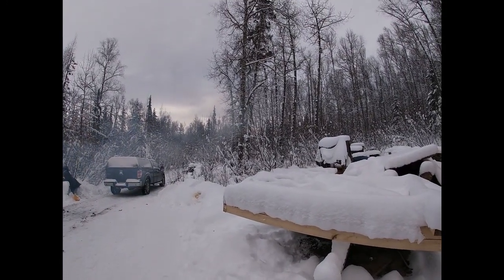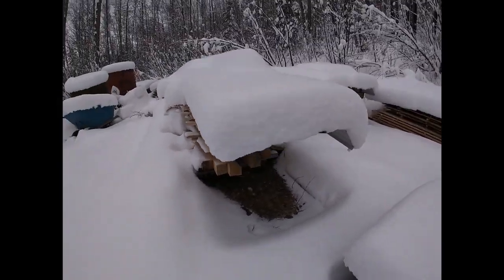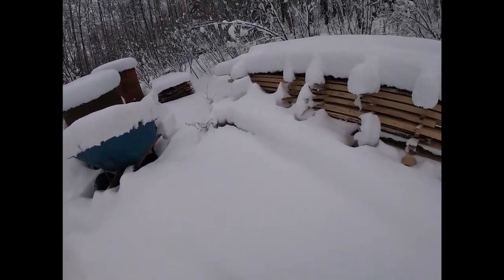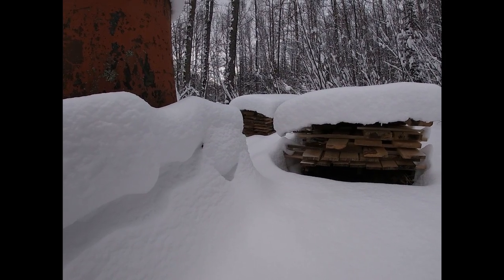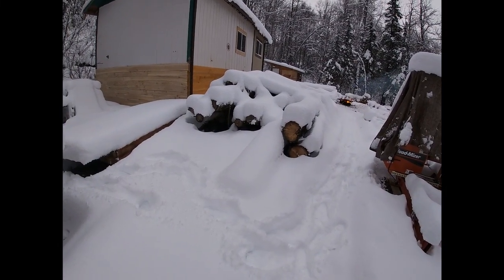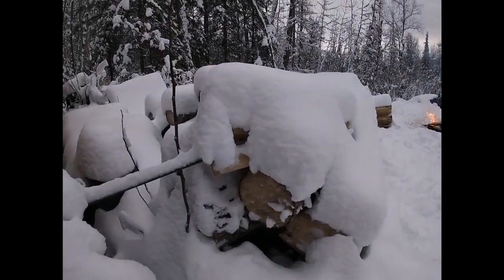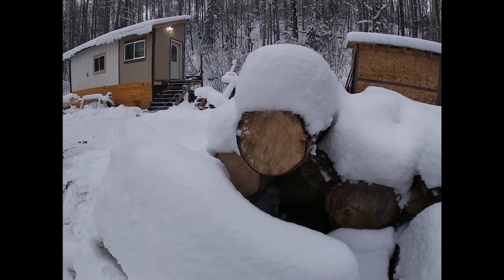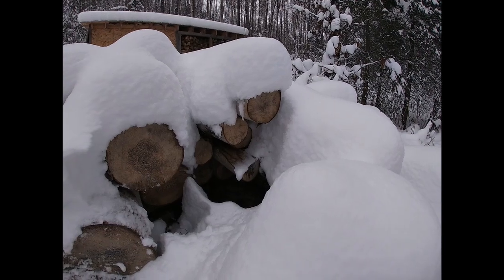The Burn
Description